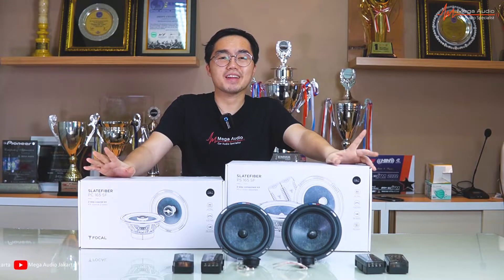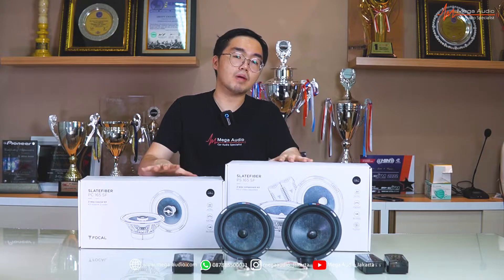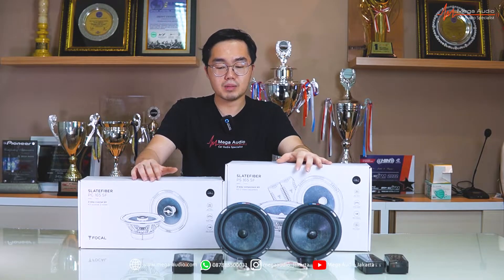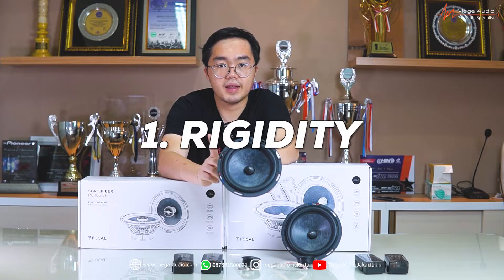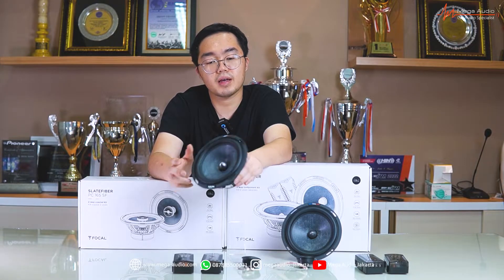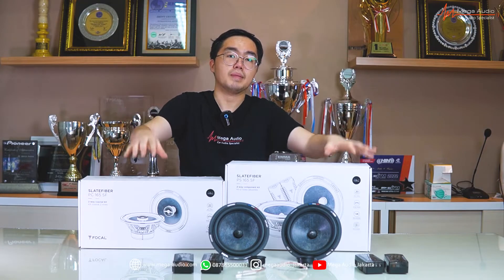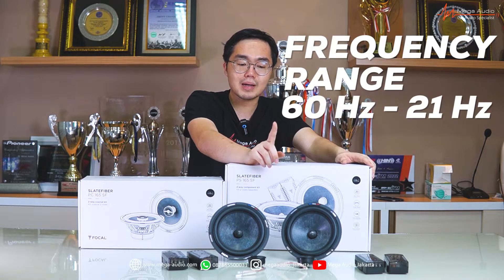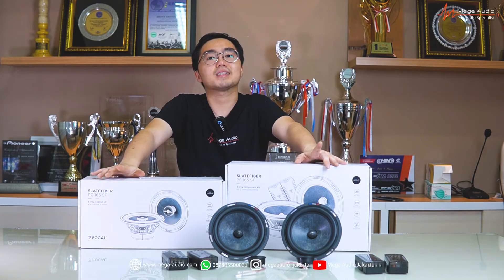REVIEW SPEAKER TERBARU FOCAL SLATEFIBER🇨🇵 ! WORTH IT GA SIH??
Hai Semua,
Tim Mega Audio kali ini berkesempatan buat nge review produk terbaru dari FOCAL nih. Brand ternama Asla Prancis yang sudah memproduksi speaker berkualitas tertinggi. Nah kali ini, mereka kembali mengeluarkan produk Andalannya yaitu seri FOCAL SLATEFIBER

Kira2 gimana ya barangnya dan hasil suaranya?
TONTON SAMPAI HABIS